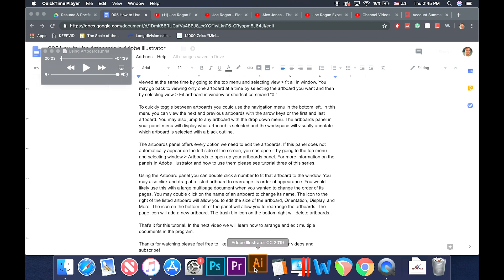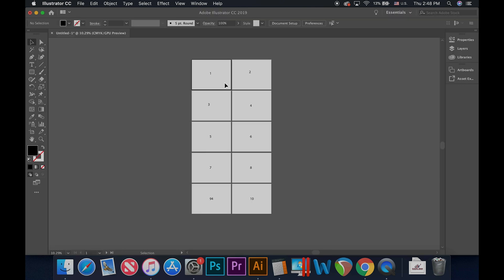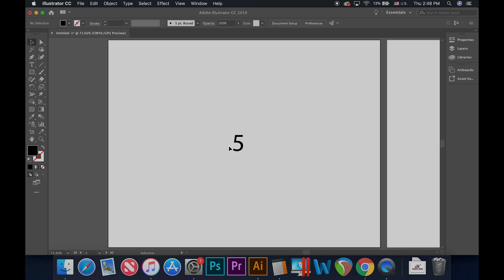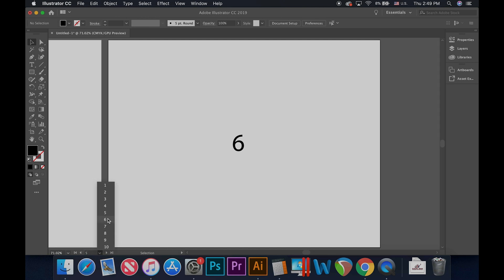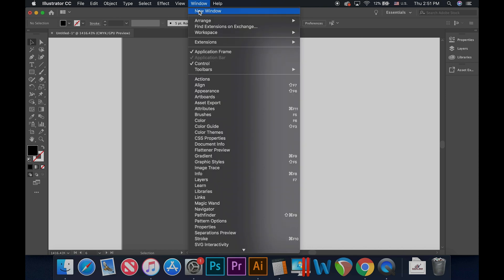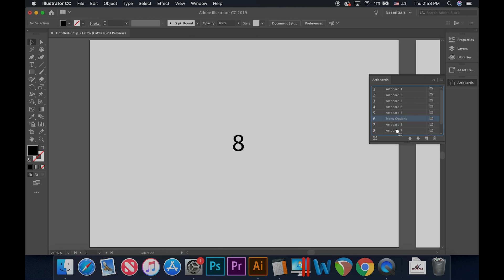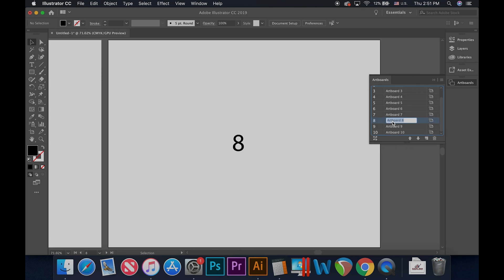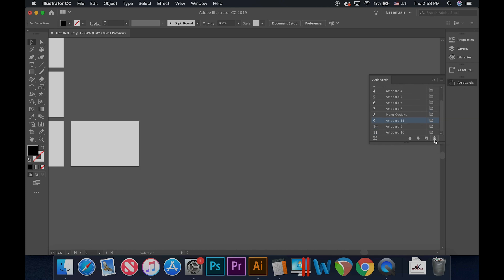How to Use Artboards in Adobe Illustrator (Tutorial 005)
Another addition to a full and comprehensive series, covering the basics to advanced use of Adobe Illustrator CC.